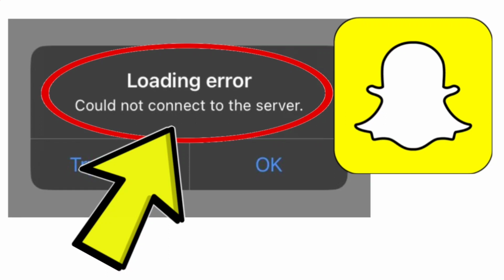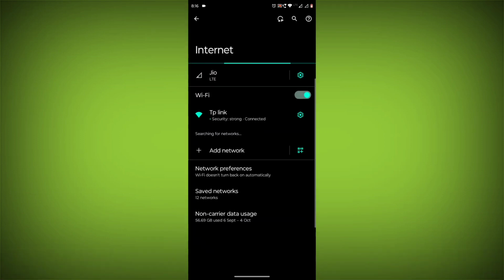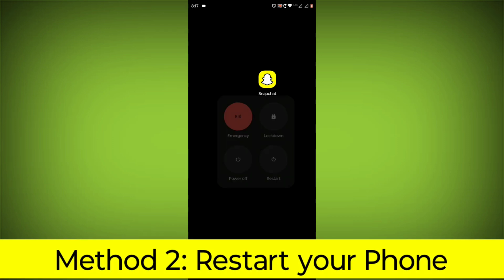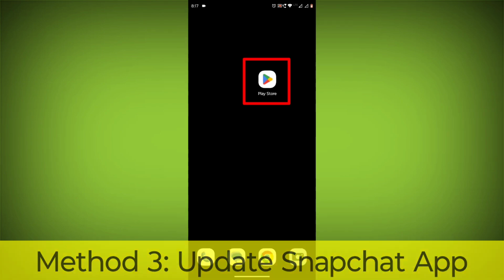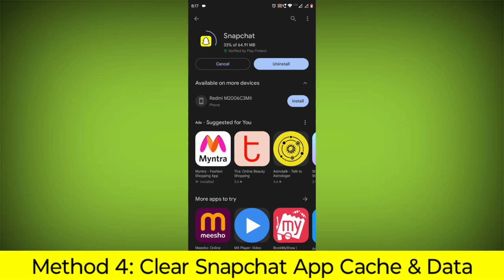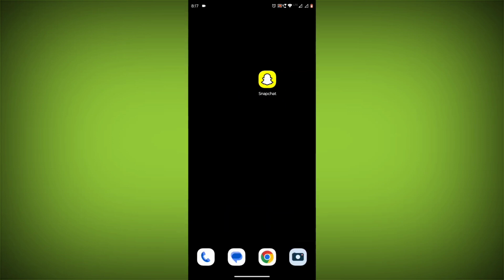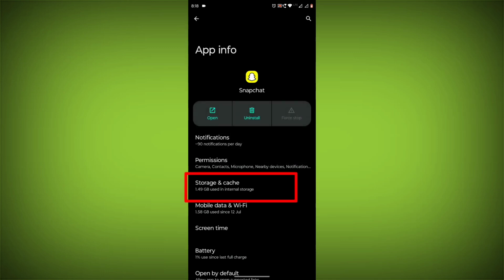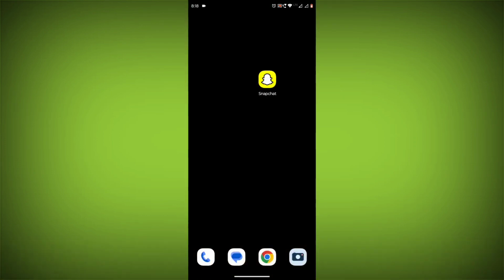How To Fix Snapchat App Loading error Could not connect to the server. Problem Solved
Talk soon,
Abid Akay